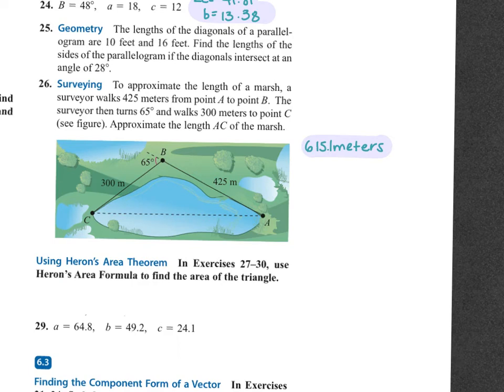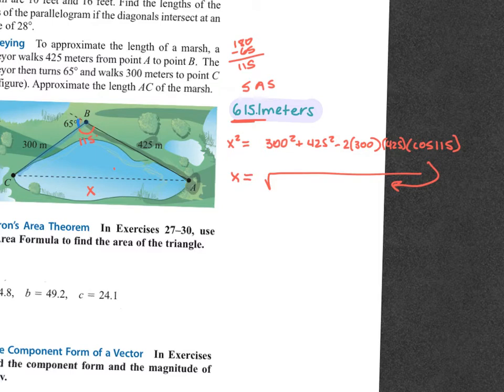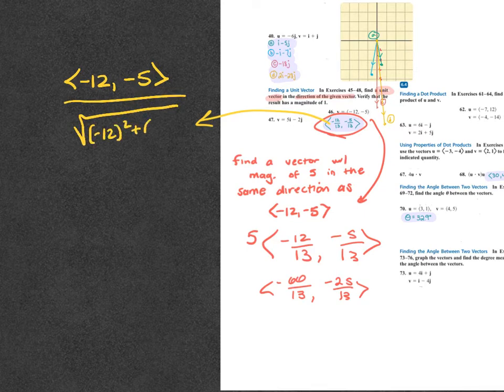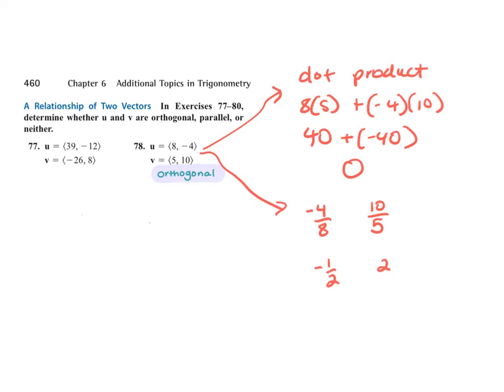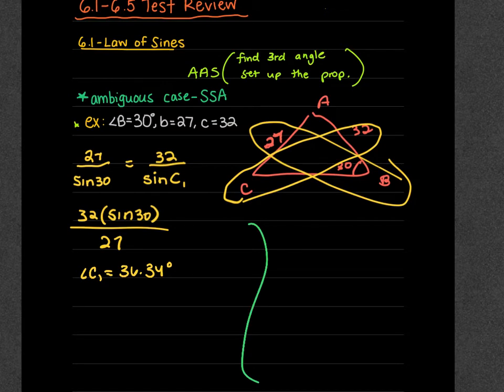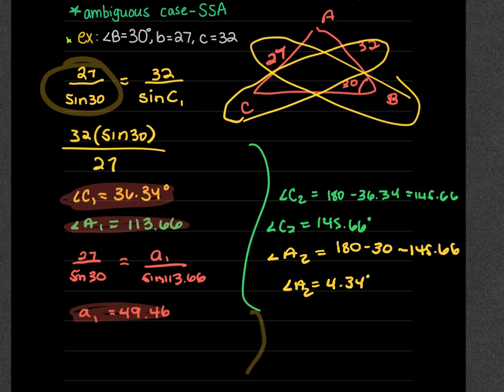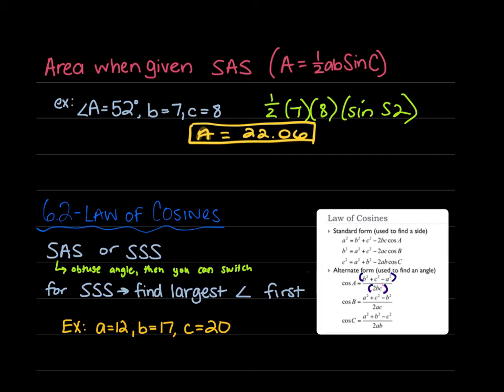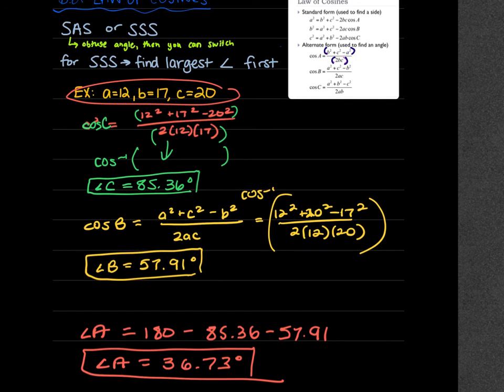1.22_chapter review (part 2)